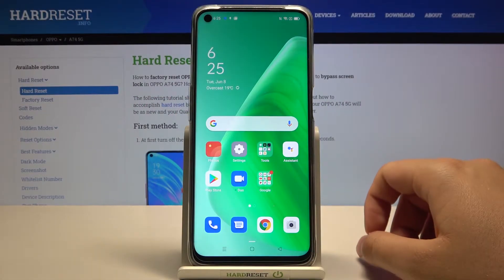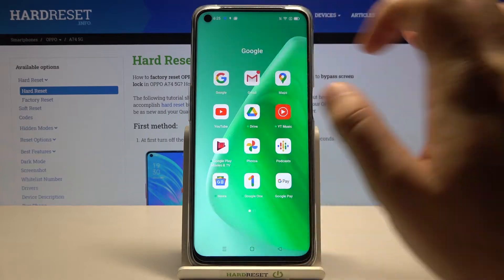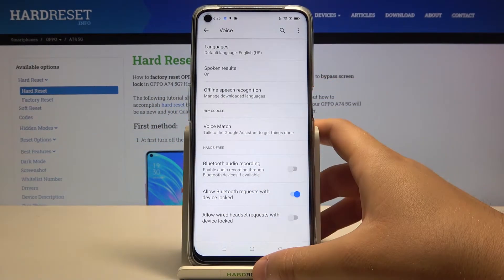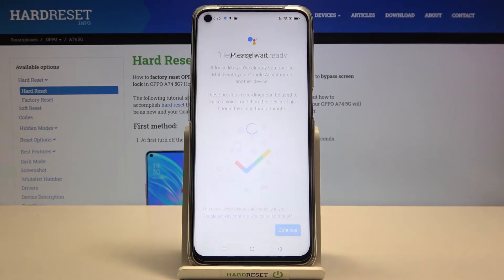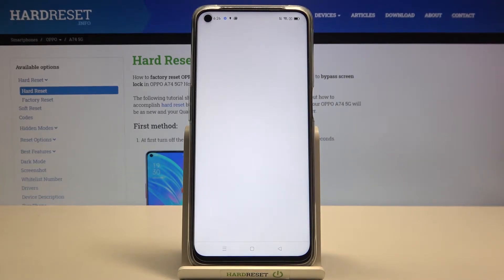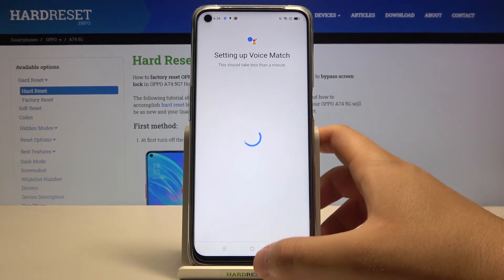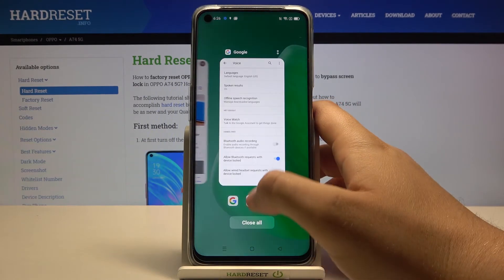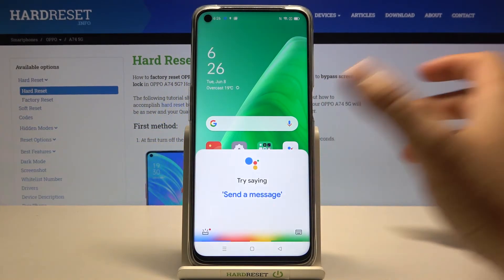How to Turn On Hey Google on OPPO A74 5G – Activate Hey Google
Learn more info about OPPO A74 5G:
Open this tutorial if you want to know how to enable Hey Google in OPPO A74 5G. Our specialist will show you how to enter Google settings and how to successfully turn on Hey Google. If you want to give voice commands and make it even easier to use the Google Assistant on your OPPO A74 5G, then don't skip this tutorial.

How to turn on Hey Google on OPPO A74 5G? How to open Google Assistant Settings in OPPO A74 5G? How to switch on Hey Google Option of Google Assistant in OPPO A74 5G? How to use voice to activate Google Assistant in OPPO A74 5G? How to Change Hey Google Settings in OPPO A74 5G? How to use voice to using Google Assistant in OPPO A74 5G? How to use Hey Google command to activate Google Assistant in OPPO A74 5G?